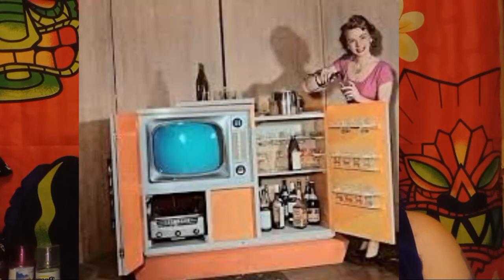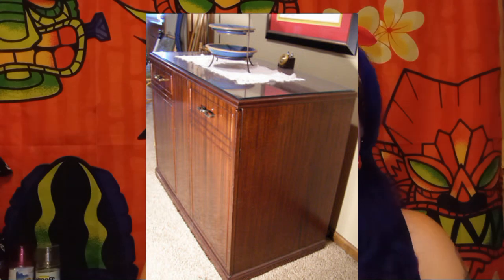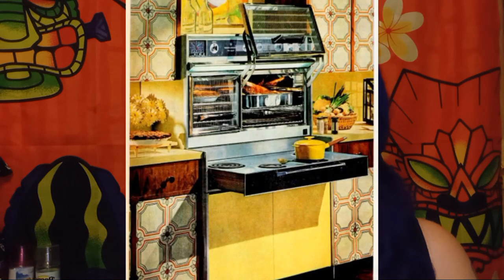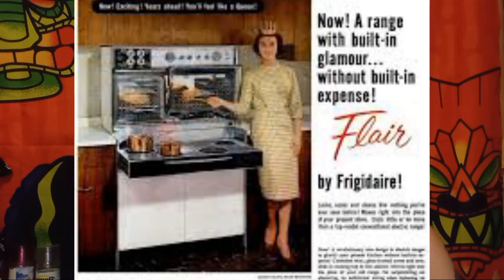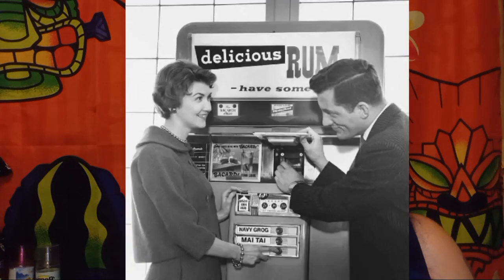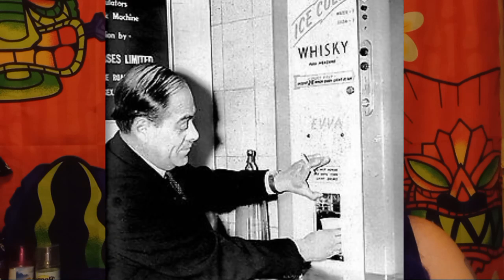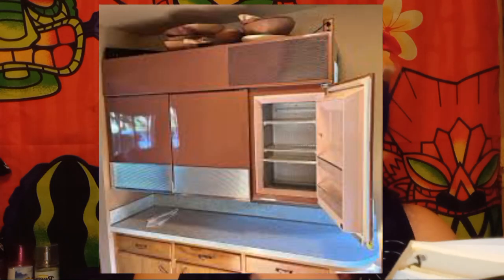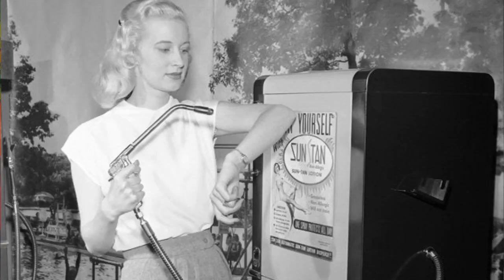Vintage Appliances We Need to Bring Back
The OG commercial for the Frigidaire Imperial Cold Pantry

Show on Tubi is called A Murder to Remember

The more y'all interact with me the more I'll post. It's been 5 years now, come on! Have a little love for ya girl :)

The Rum Vending Machine article:
Rum Vending Machines in the 1950s: A Curious Piece of History
The 1950s were a decade of innovation, post-war optimism, and some unusual experiments in convenience. Among the more surprising oddities was the brief appearance of rum vending machines, an invention that seems almost too whimsical to be true.
A Novelty of the Era
The idea of vending machines dispensing alcohol was inspired by the era’s fascination with automation and convenience. During this time, vending machines were becoming increasingly popular, offering everything from snacks and cigarettes to coffee and soft drinks. It was only a matter of time before someone extended the concept to spirits.
The machines were reportedly placed in select locations, such as lounges, train stations, and even high-end hotels, where they provided a novelty experience for patrons. Customers could insert coins and, with the press of a button, receive a small bottle of rum—usually a single-serving “miniature” like those found on airplanes today.
How Did They Work?
The mechanics of these vending machines were simple yet intriguing. They were designed to handle and dispense small glass bottles, and some models even featured a chilled compartment to ensure the beverages were served cool. The machines often required multiple coins, as a shot of rum cost significantly more than a candy bar or pack of gum.
To comply with local liquor laws, the machines were usually locked during certain hours or placed in areas restricted to adults. In some cases, an attendant was required to supervise their use, making the “vending” aspect less autonomous than modern machines.
A Short-Lived Experiment
Despite their novelty, rum vending machines didn’t last long. There were several reasons for this. First, concerns about public intoxication and underage access to alcohol caused lawmakers to scrutinize their use. Vending machines lacked the oversight and discretion of a bartender, raising fears that they could contribute to irresponsible drinking.
Additionally, the machines were expensive to maintain and prone to mechanical issues. Glass bottles sometimes jammed in the dispensing mechanism, and theft or vandalism became a persistent problem in unsupervised locations.
Finally, the rise of cocktail culture in the 1950s meant people preferred the social experience of drinking in a bar or lounge over grabbing a quick bottle from a vending machine. The machines simply didn’t fit the era’s sophisticated drinking habits.
Legacy and Nostalgia
Though their time was brief, rum vending machines remain a quirky footnote in the history of vending technology and mid-20th-century culture. They represent a moment when the world was eager to embrace new ideas, no matter how unconventional.
Source: Timeless Tales/Historical Figures FB